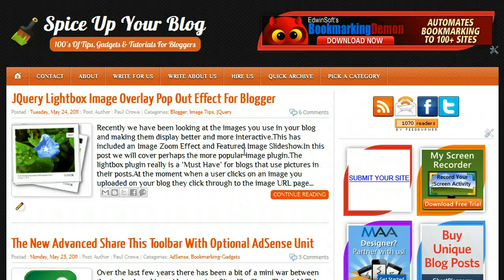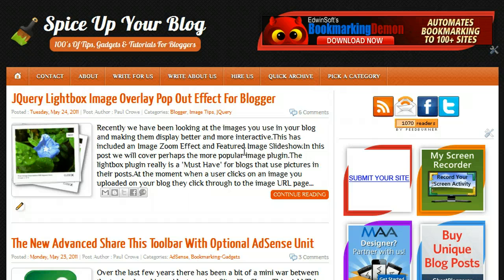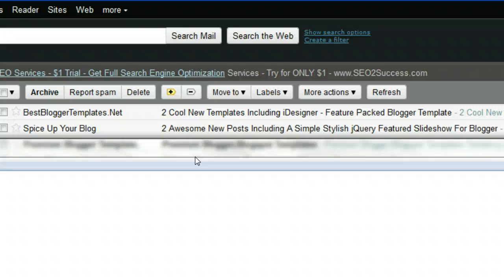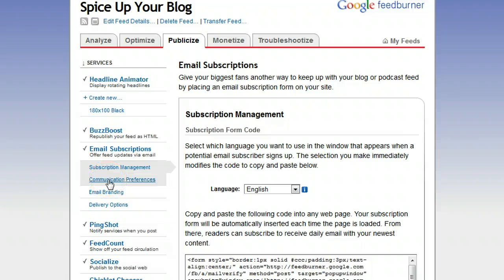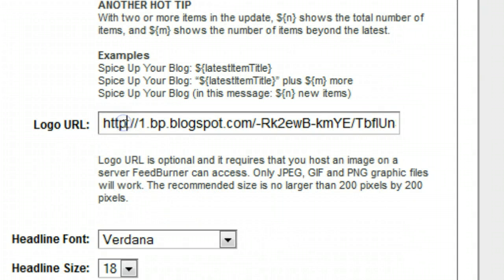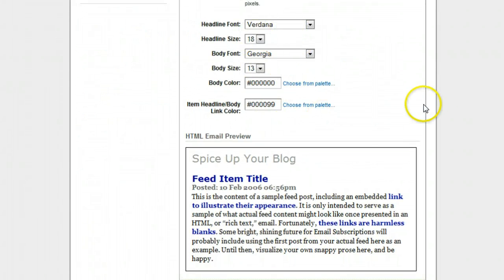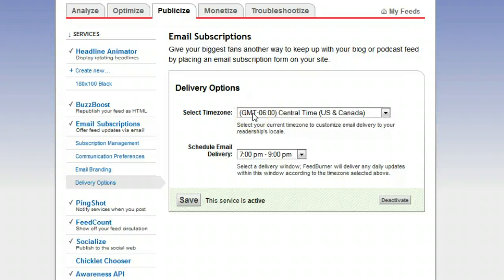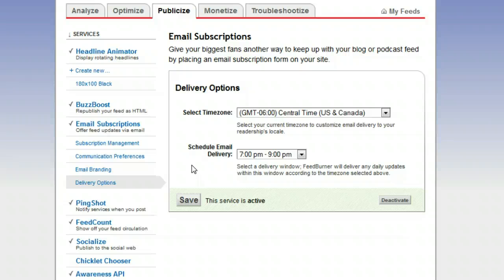Personalize And Optimize The Delivery Of Feedburner Email Rss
How To Personalize And Optimize The Delivery Of Feedburner Email Rss